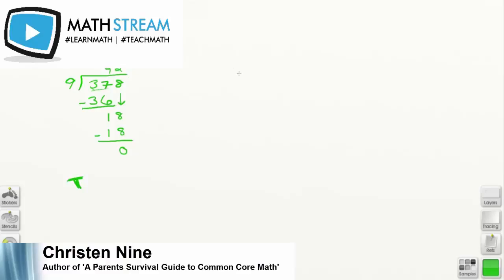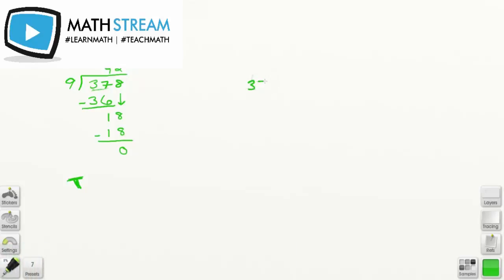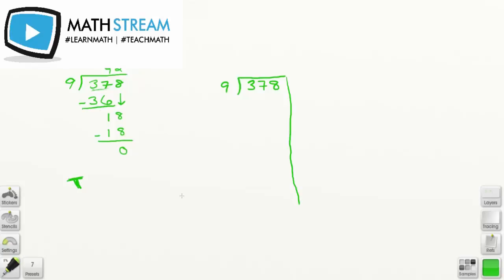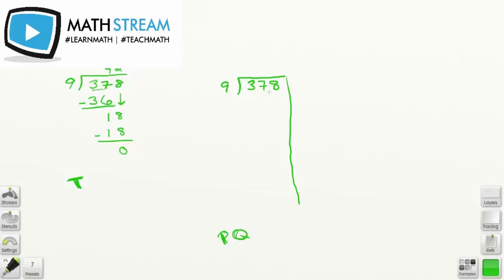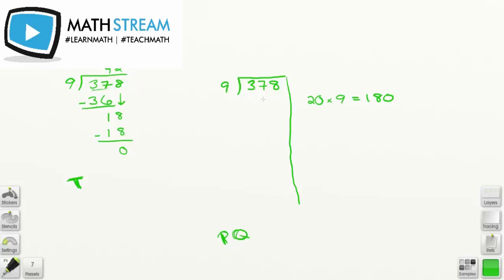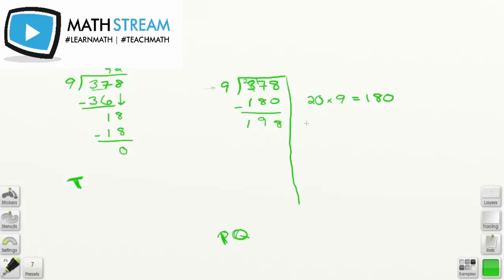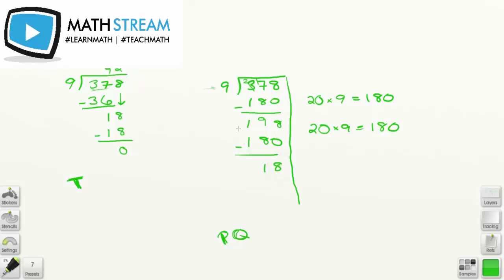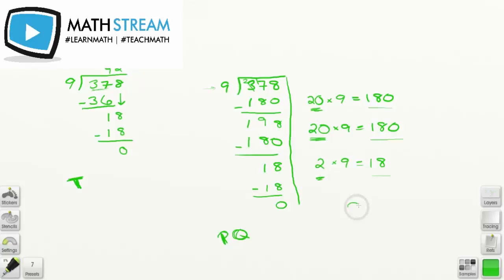Chapter 7: Division 'Partial Quotients Method' [A Parent’s Survival Guide to Common Core Math]